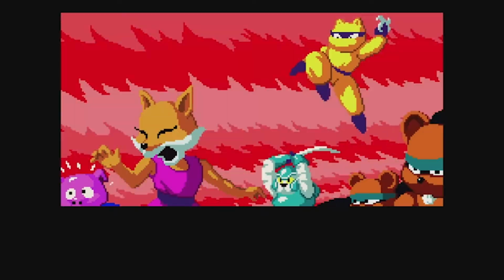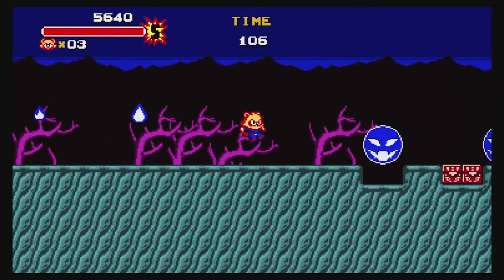Tanuki Justice - A Modern Retro Classic! (Nintendo Switch Review)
Tanuki Justice came out recently on the Switch and it is a fantastic throwback to the retro shooters of the 80s!  Being a mix of Contra and Ninja Gaiden, this game is fantastic!  Watch the video to see why I highly recommend this game to all players!